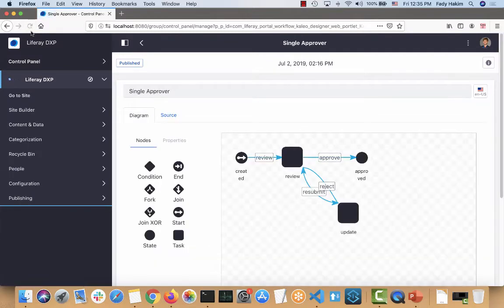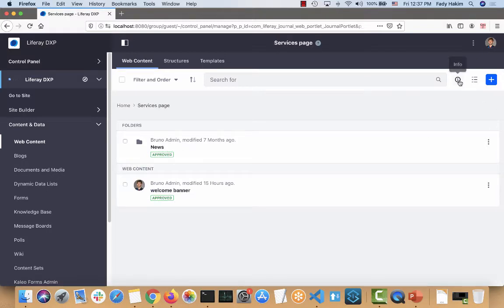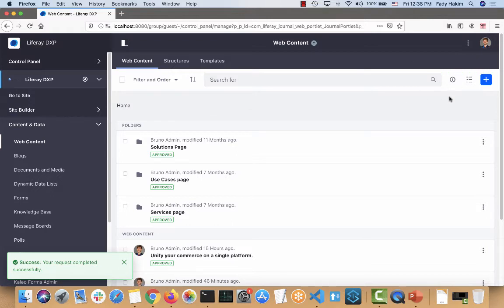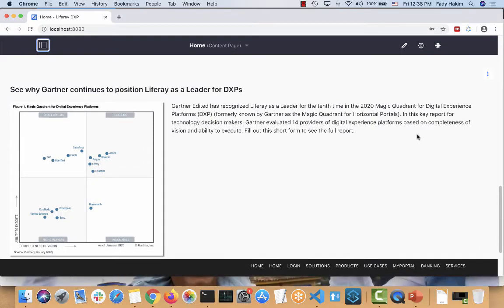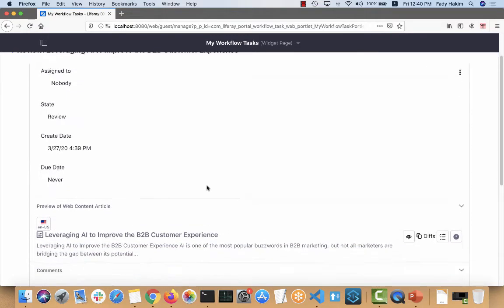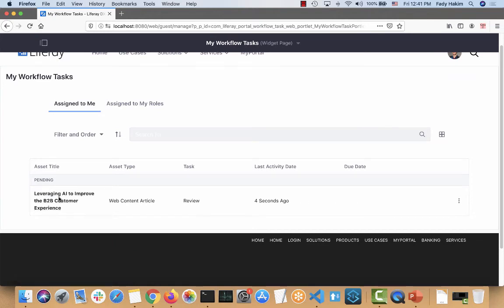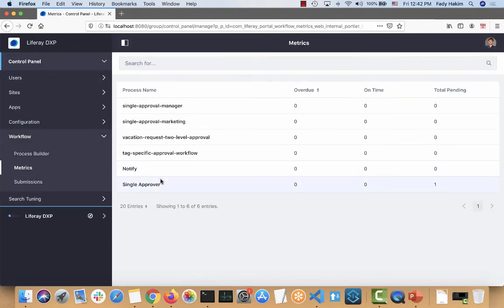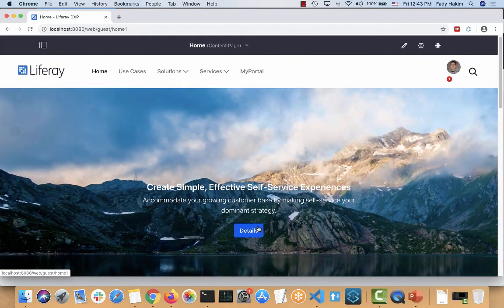Liferay DXP 7.2 - Web Content Part 3 (Workflow)